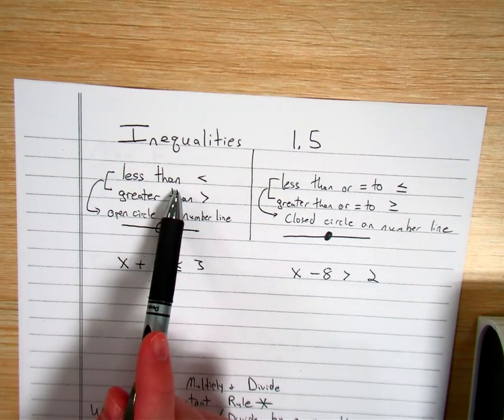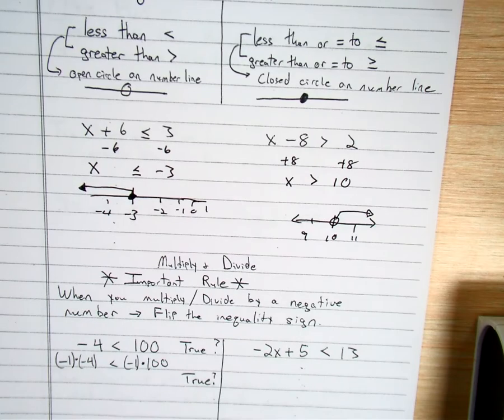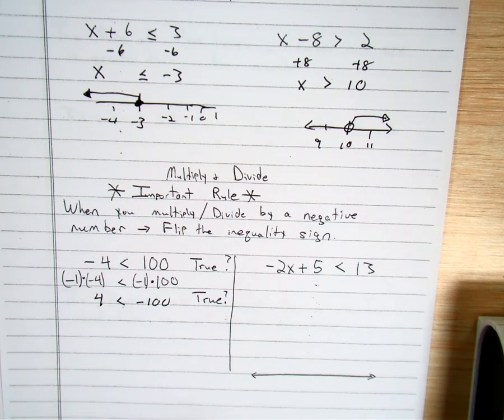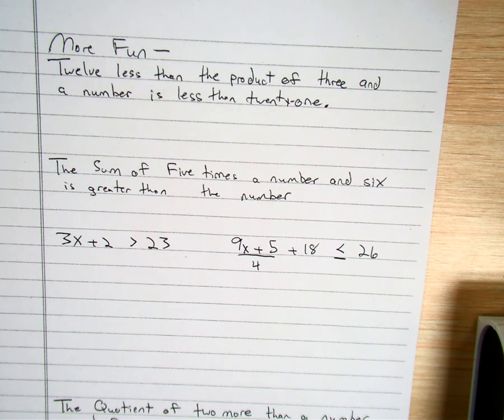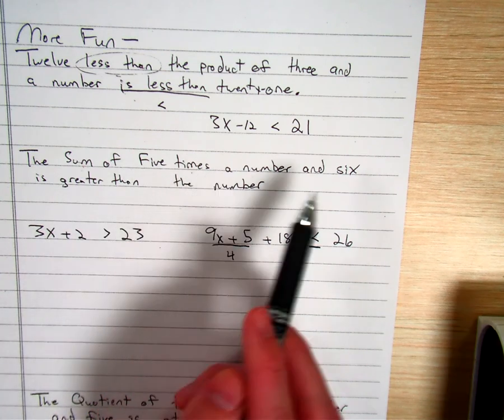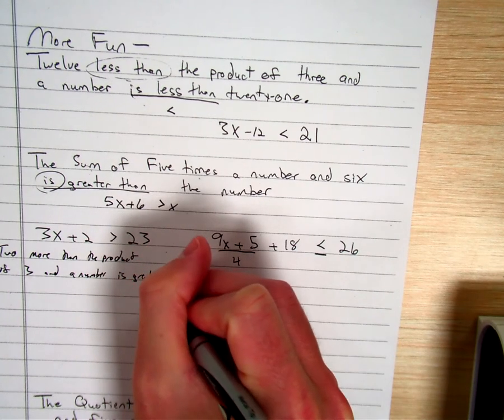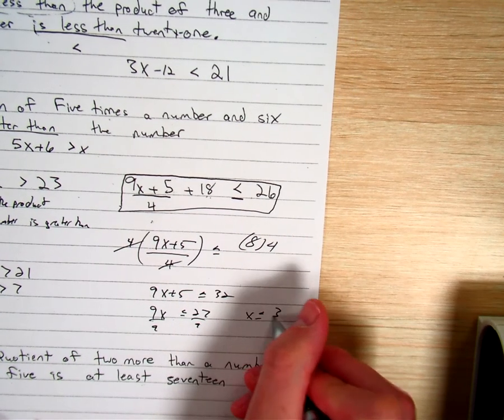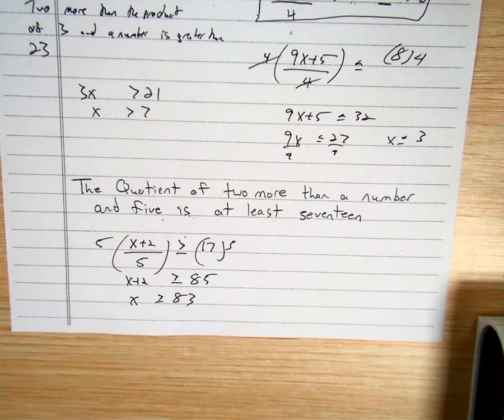Handke Algebra 2 Lesson 1.5